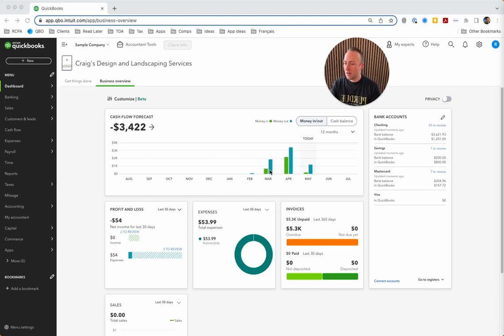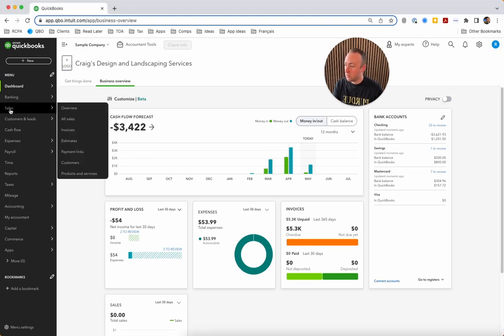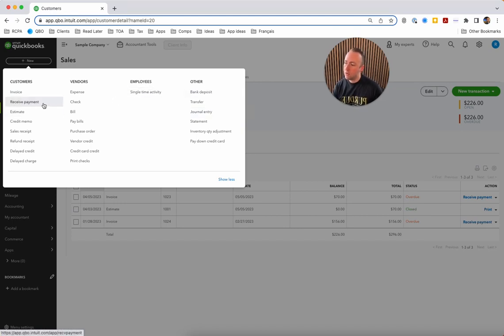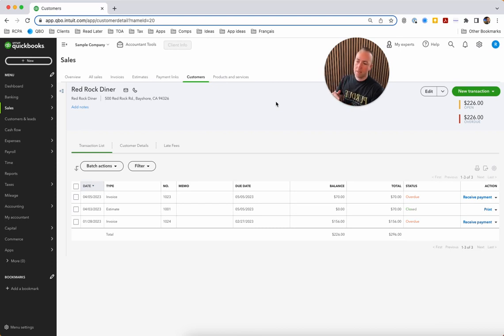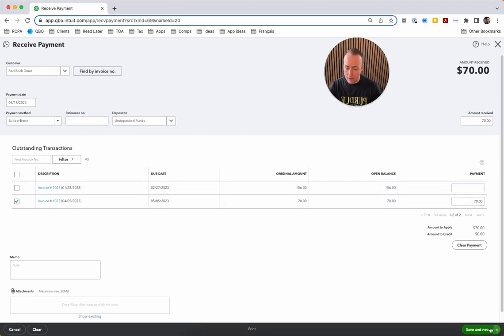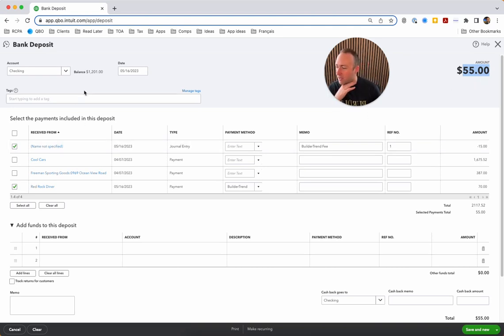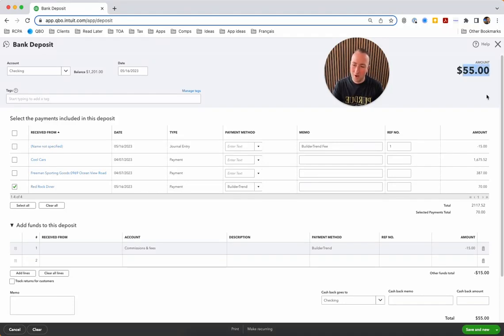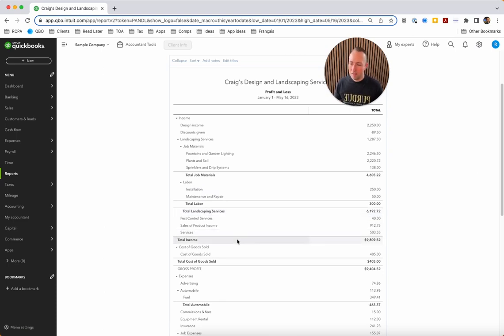How to record income in QuickBooks Online for homebuilders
In this empowerment video, we talk about the best practice to record income in QuickBooks Online. This usually involves starting in BuilderTrend, but there are some common pitfalls involving Undeposited Funds that can result in an ugly duplication of income on the P&L.